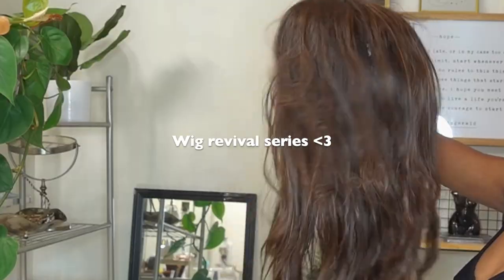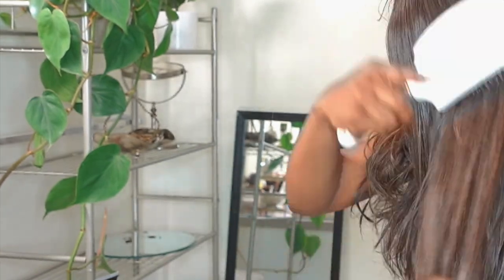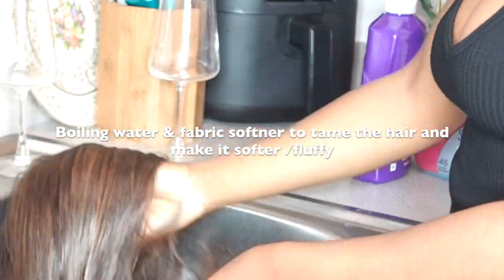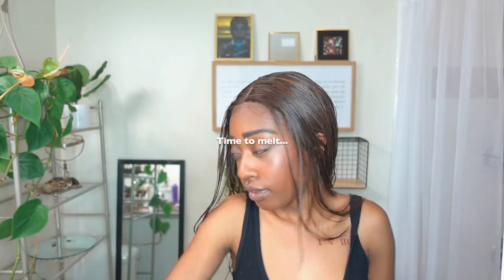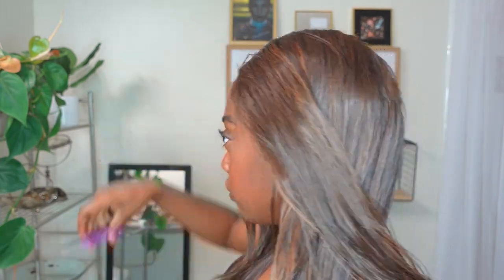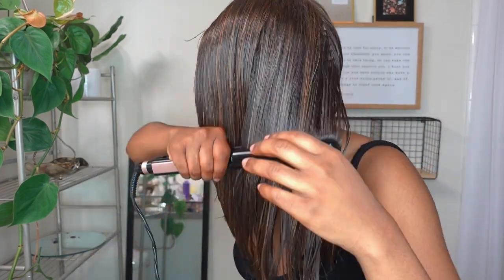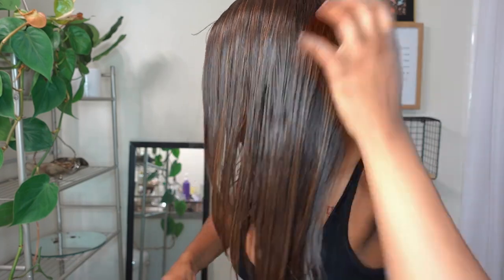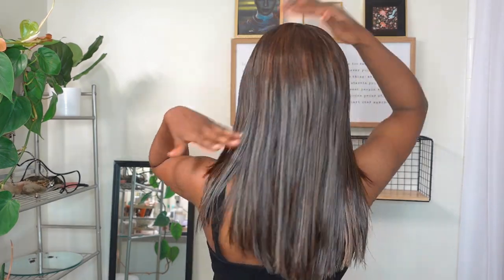How To: Revive/Slay Synthetic Wig // Restore Old Wigs | SUPER THIN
♡ I N S T A GRAM : More_Maddie

♡ T W I TTER : @Kingg_Maddie

♡ T I K  TOK   : Moremaddie2